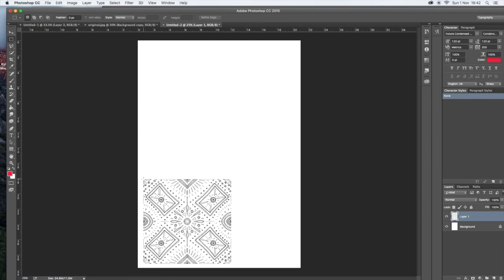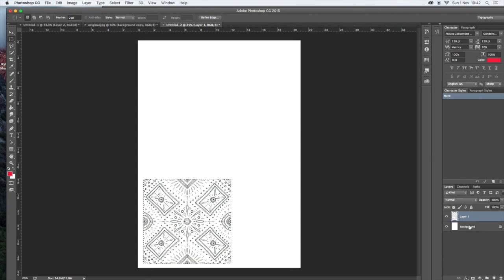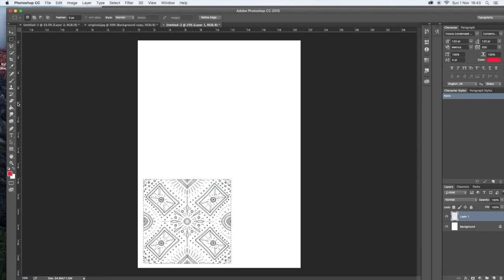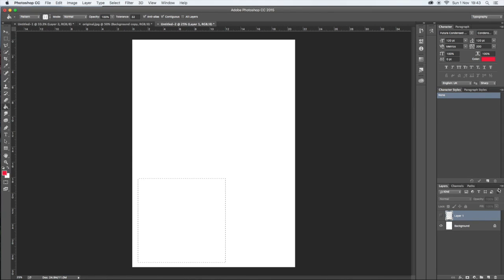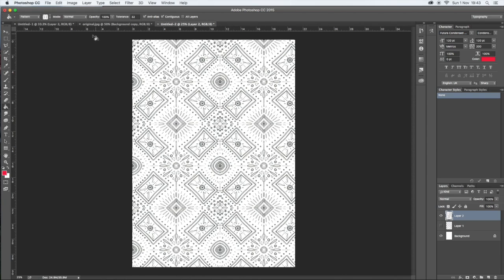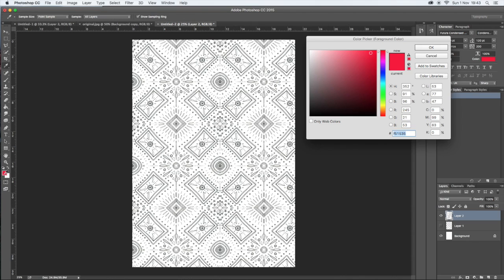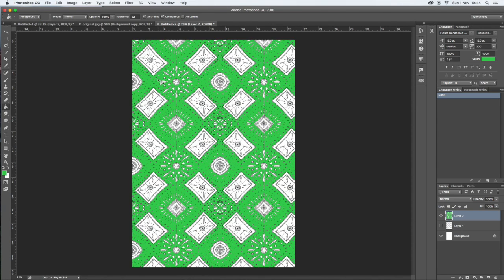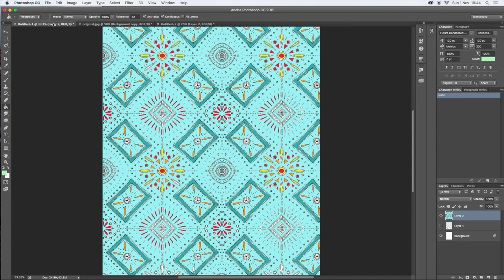creating a pattern part 2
This video is about creating a pattern part 2